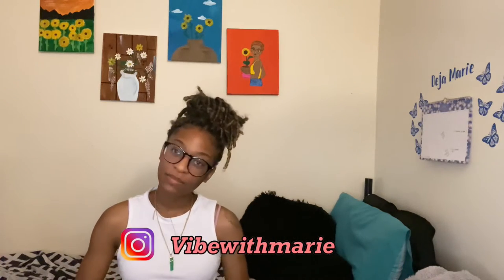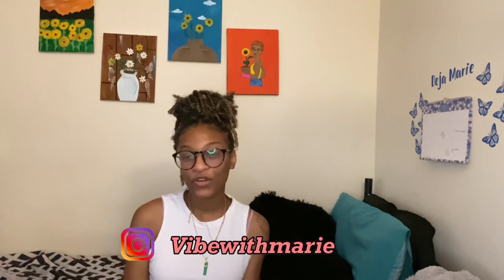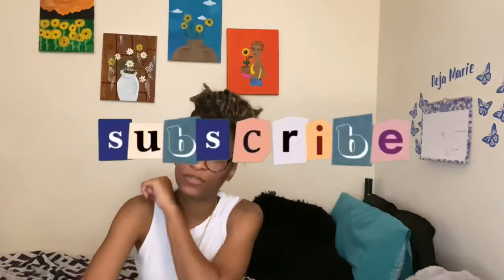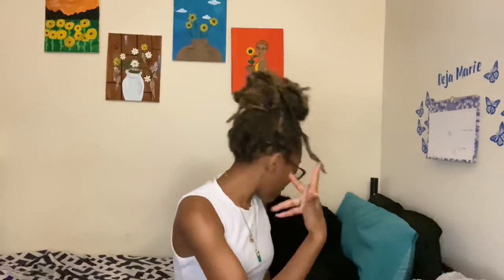How to grow your 4c Hair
Hey guysssssss!

Follow me on you social